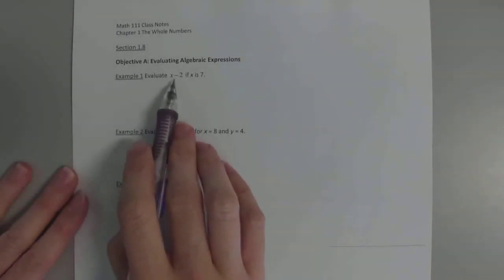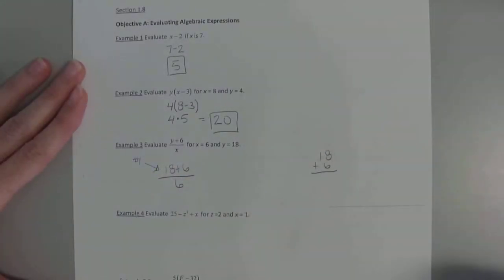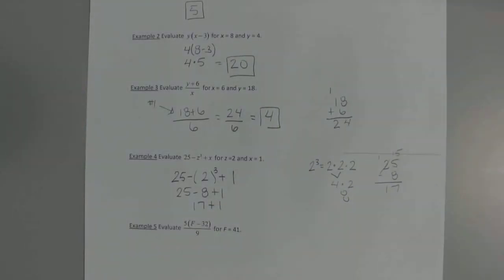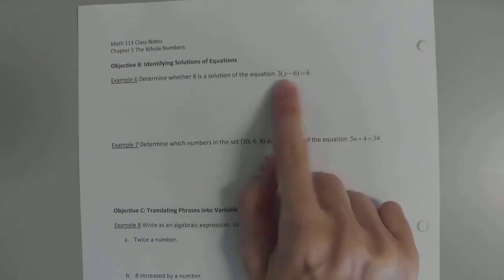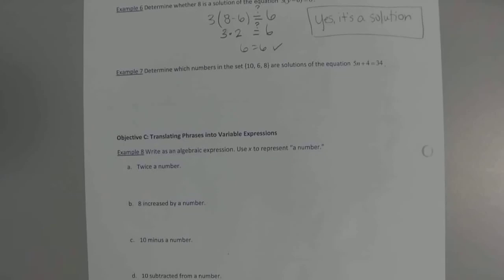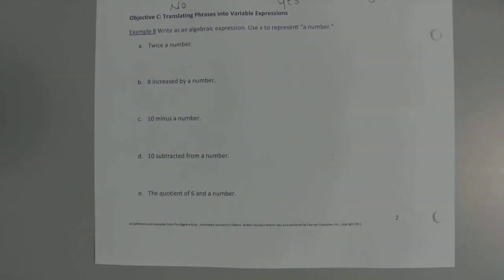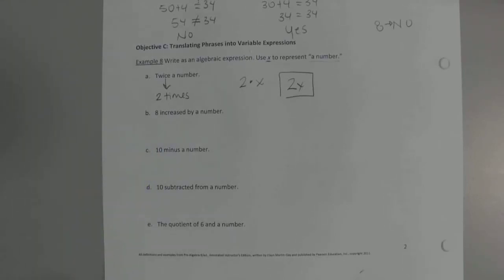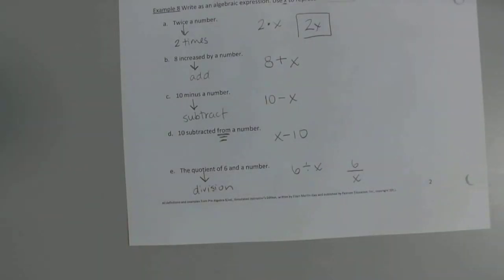MATH 111 - 1.8 Video Lecture